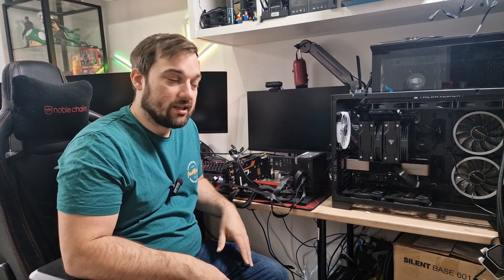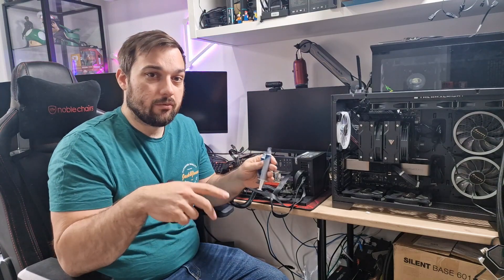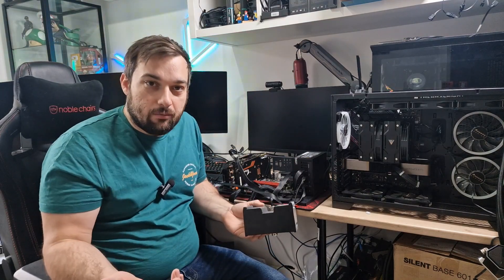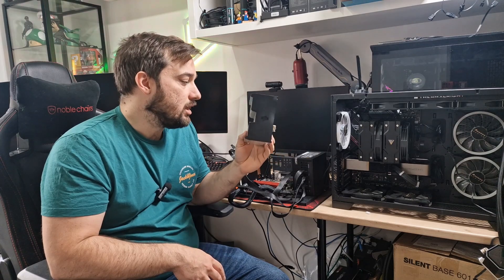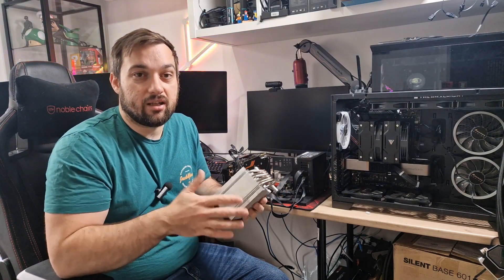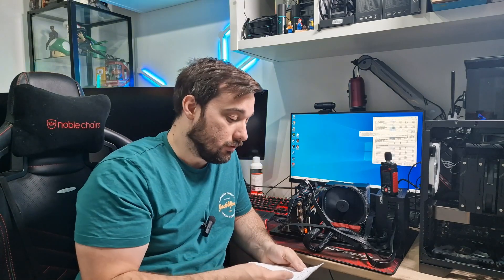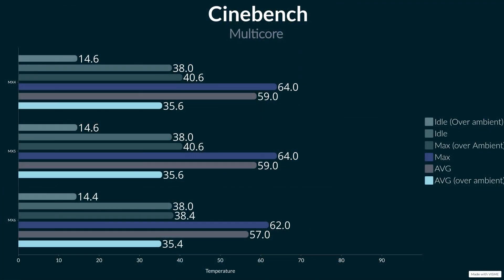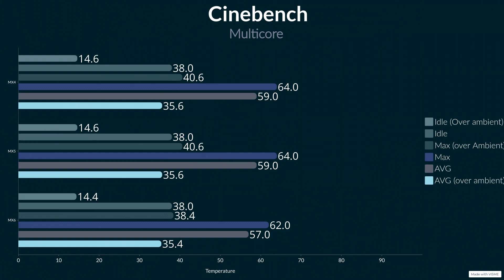What is the best Thermal Paste? Thermal Paste Showdown, Episode 1, Arctic MX-4 vs MX-5 vs MX-6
Welcome to the first episode in this series where i will be testing every thermal paste i can to see which is the king

in todays episode i will be looking at the arctic line up and testing the mx4, mx5 and mx6 to see how they compare and which one you should buy.